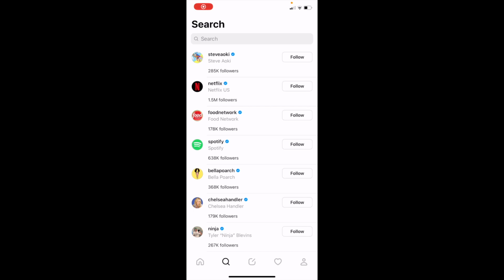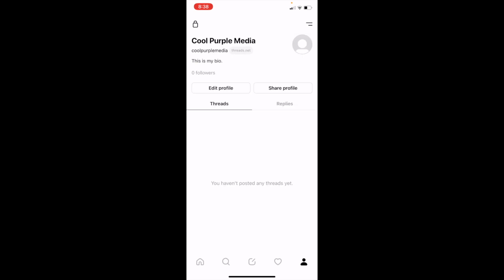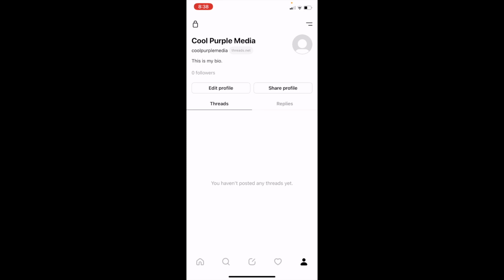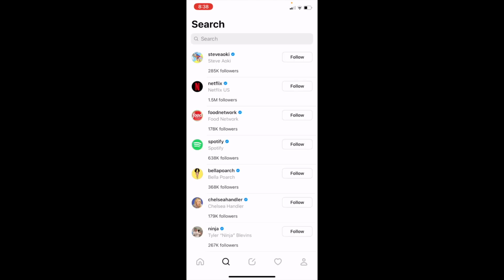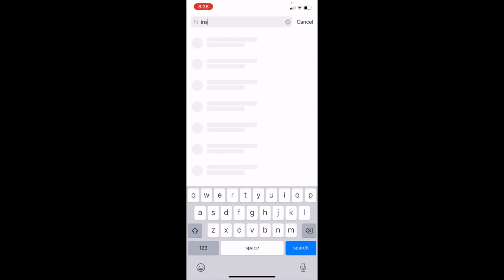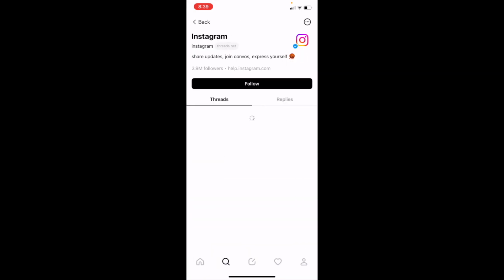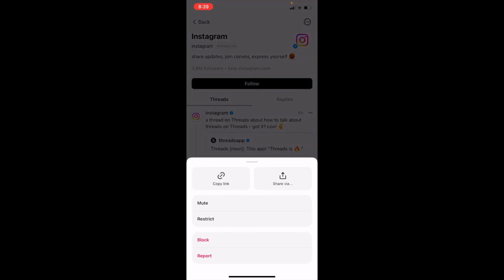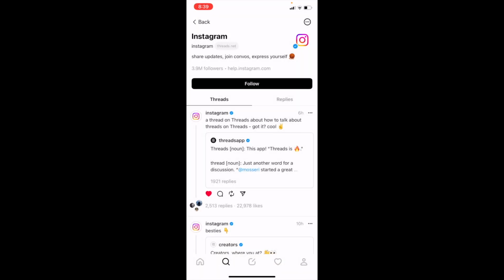How To Share A Threads Profile On Threads | Threads App Tutorial